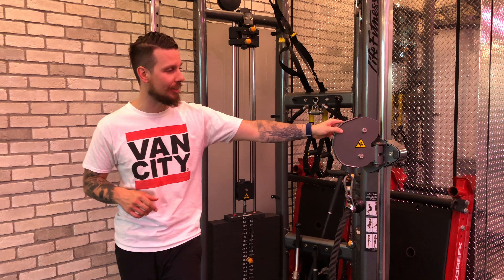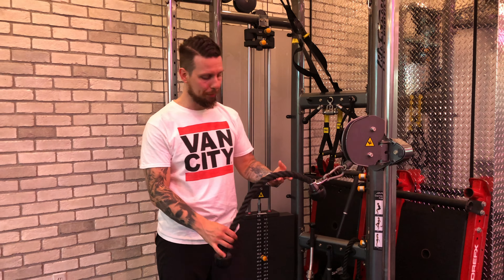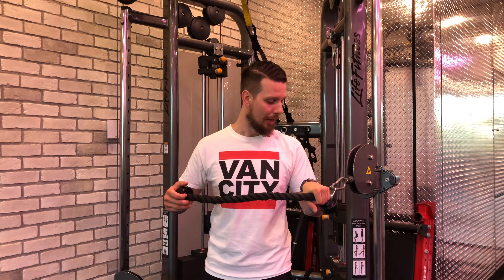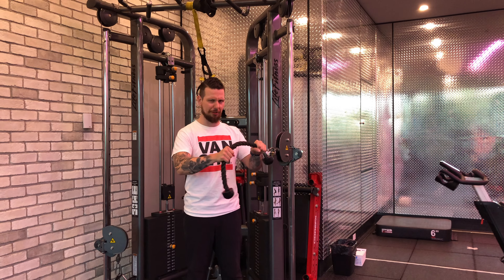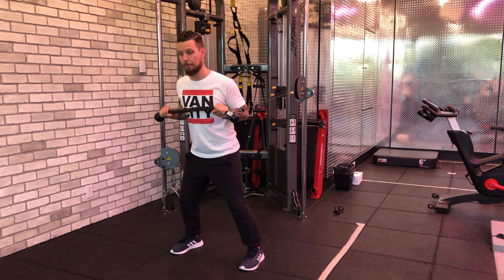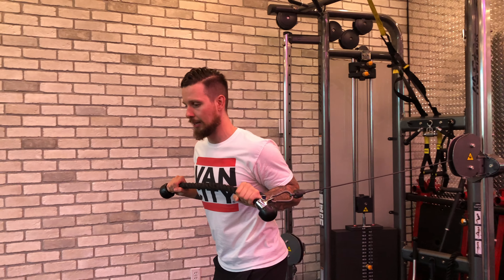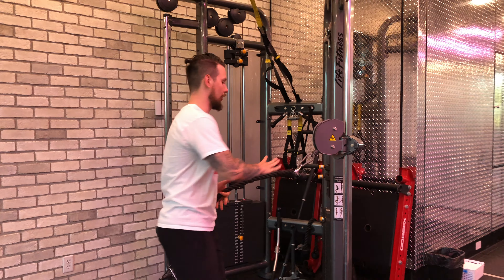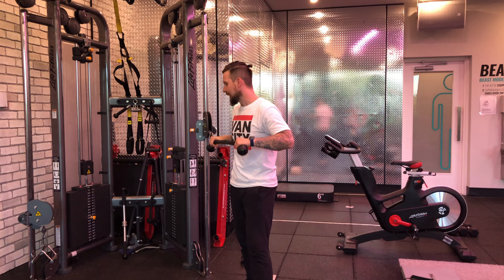Cable Rope Chest Press Tutorial